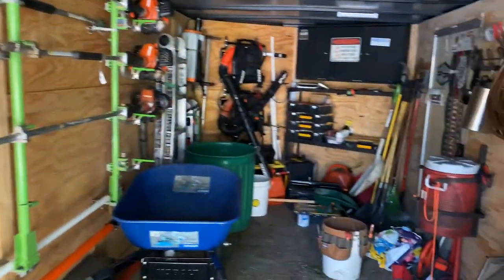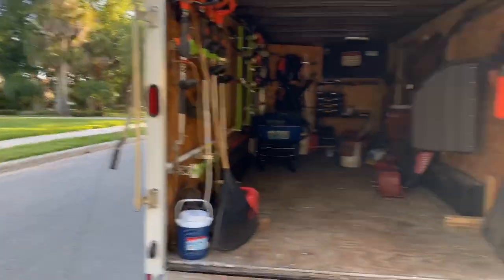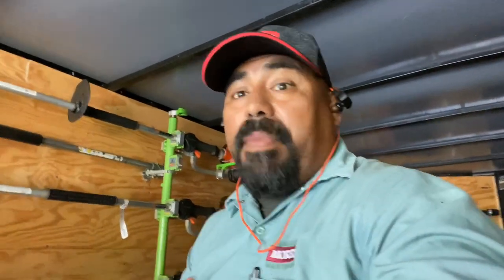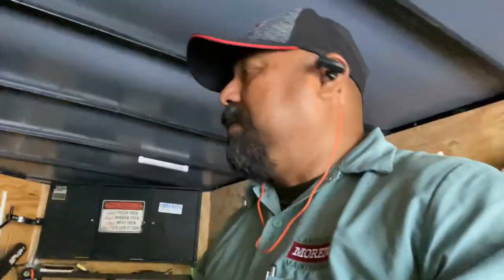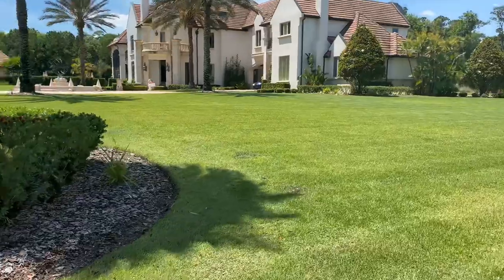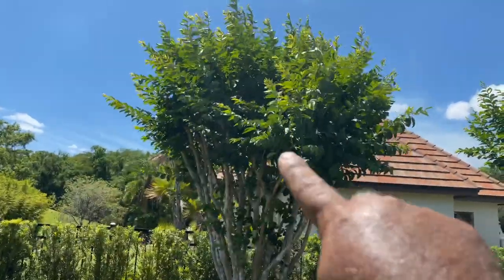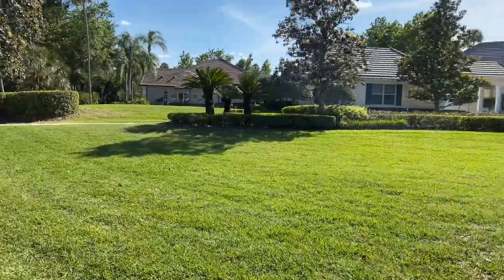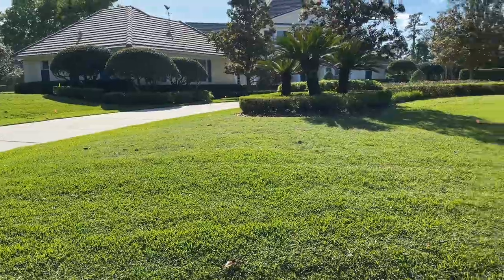Lawncare Vlog #45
In this video we are showing some of are lawncare work and also I give some simple tips to maintain crate myrtles ( it’s the details that makes the difference )